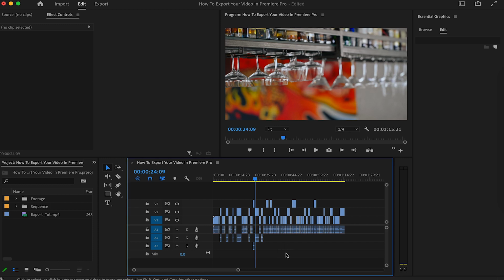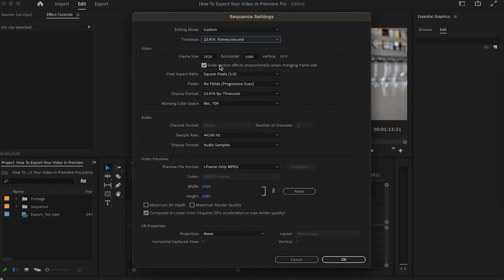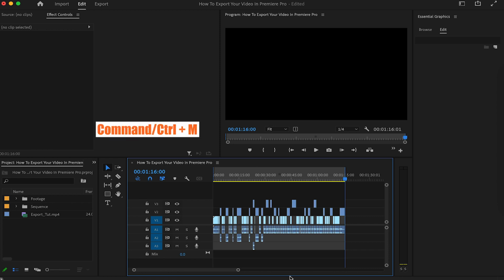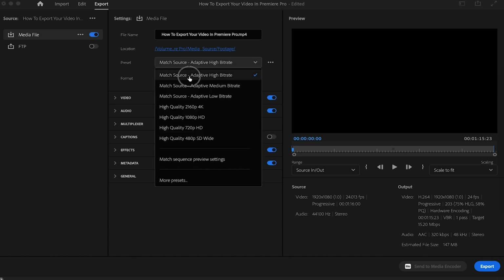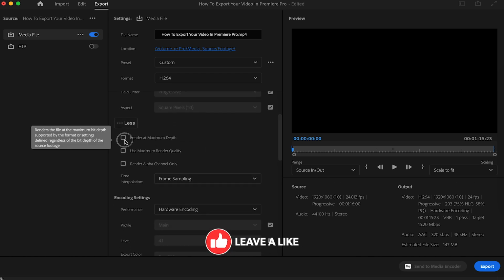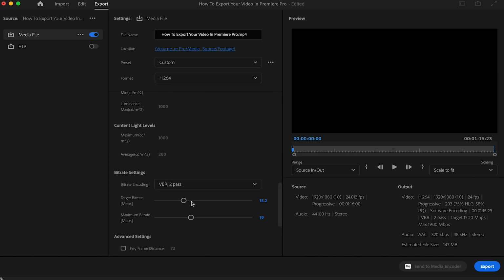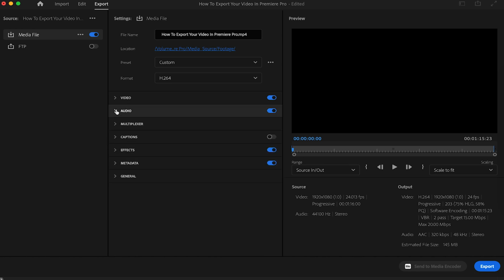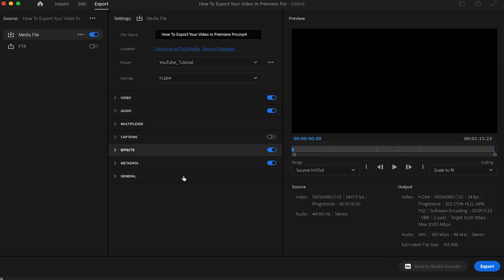How To EXPORT A Video in Premiere Pro (2024)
🖥 EDITING TEMPLATES
A high-quality curated breakfast cooking sound effects pack for food filmmakers for use in Adobe Premiere Pro, Final Cut X, DaVinci Resolve, and more.

Whether you're a seasoned video editor or a beginner just starting out, this tutorial will help guide you through the sometimes confusing world of
How To Export Your Video In Premiere Pro. I'll cover everything from choosing the right settings for your video format and resolution, to selecting the appropriate output file type.